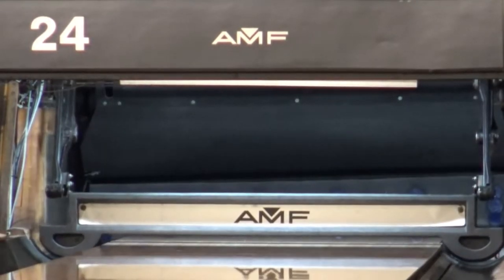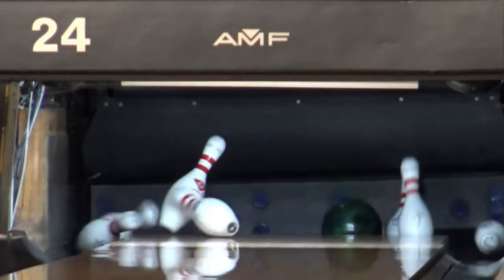The Pride strikes back with the Empire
The newest edition to the Motiv Family, the Pride Empire comes in designed for high backend and angular motion not seen before from a Motiv ball!